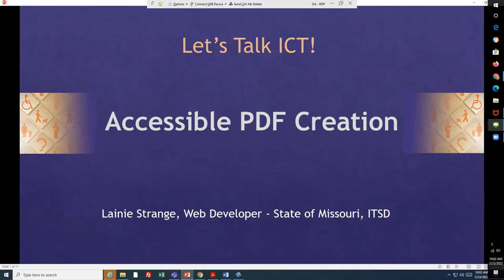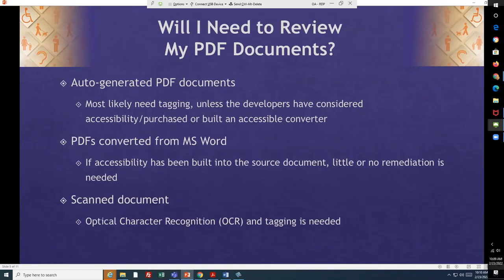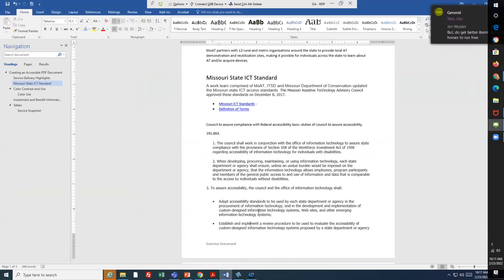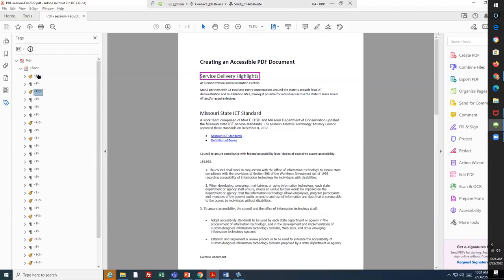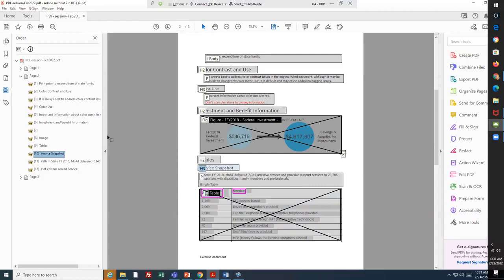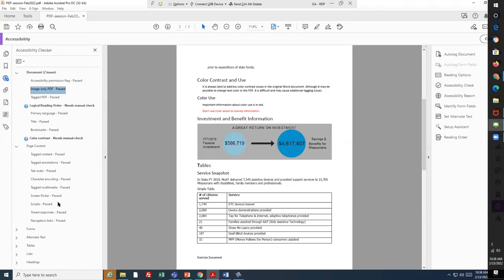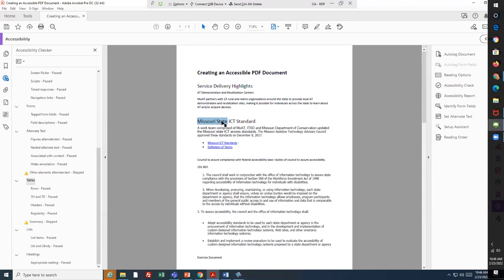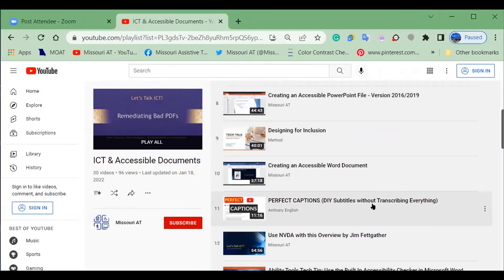Let's Talk ICT PDF Simply Made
Walkthrough saving an Accessible Word document as it is made into an accessible PDF file.